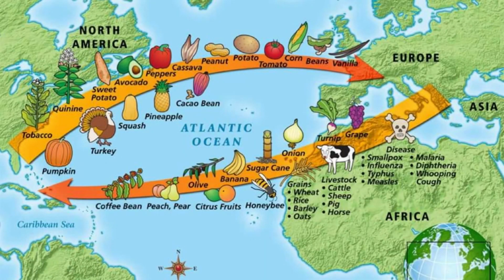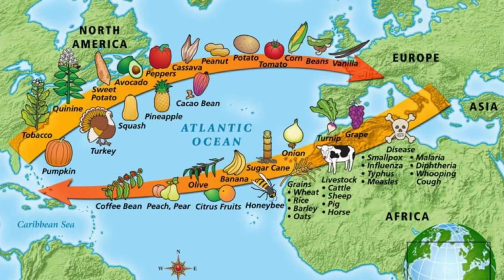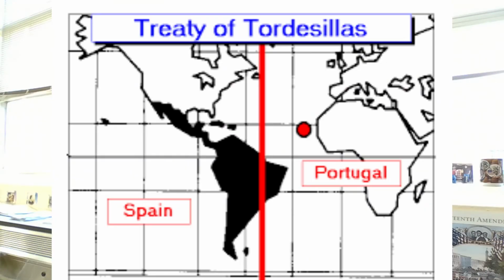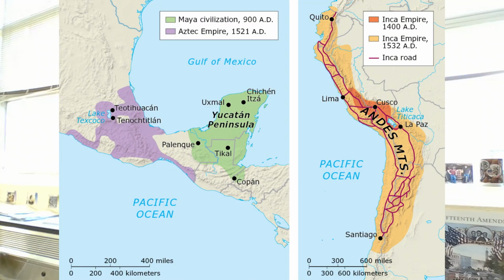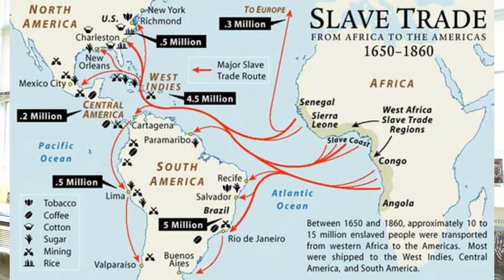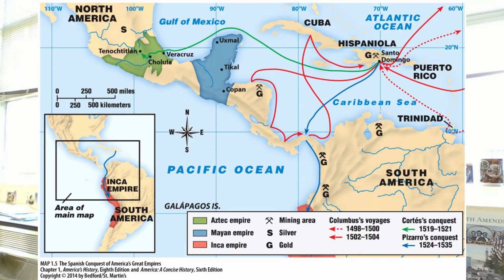APUSH ULTIMATE REVIEW - Unit 1 (1491–1607) | Everything You Need for the AP Exam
📚 Need to crush your AP U.S. History Unit 1 test? This video has you covered! We review everything you need to know from pre-Columbian Native societies to the rise of the British colonies (1491–1754)—all in one clear, engaging breakdown.

In this Unit 1 review, we’ll cover:

Native American cultures before European contact

The impact of European exploration and colonization

Spanish, French, Dutch, and English colonial goals and interactions

The development of British colonies: New England, Middle, and Southern regions

Labor systems, including indentured servitude and slavery

Key themes, comparisons, and historical thinking skills you'll need for the AP exam

Perfect for test prep, class review, or catching up fast.